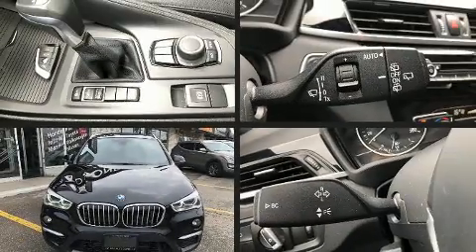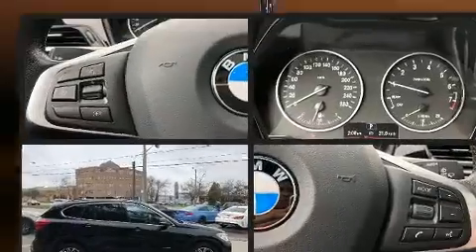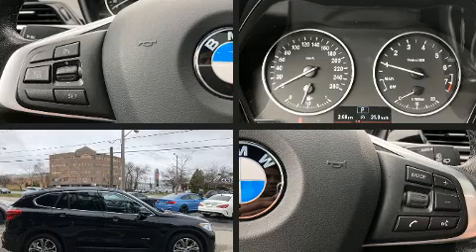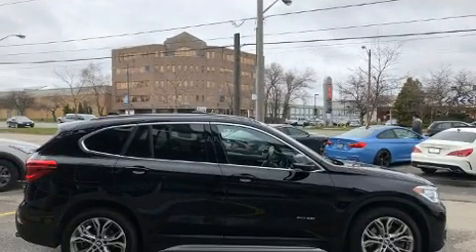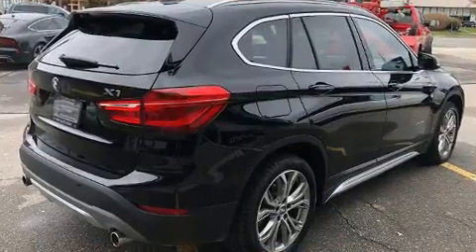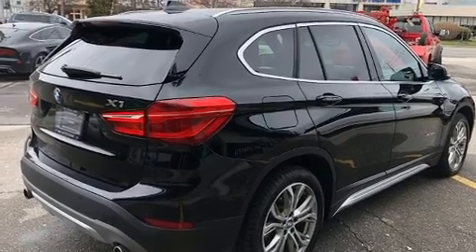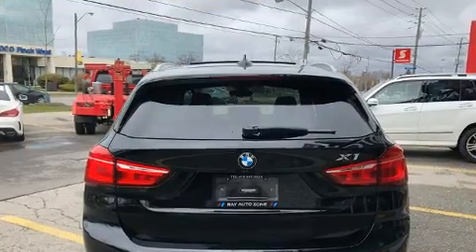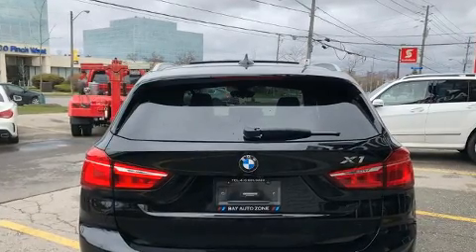2017 BMW X1 xDrive28i in Toronto, ON M3J 2C7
Sensibility and practicality define the 2017 BMW X1. Under the hood you'll find a 4 cylinder engine with more than 200 horsepower, and for added security, dynamic Stability Control supplements the drivetrain. All wheel drive provides for safe passage, regardless of road or weather conditions. BMW prioritized fit and finish as evidenced by: 1-touch window functionality, a power seat, heated seats, automatic temperature control, telescoping steering wheel, power windows, and seat memory. Passengers are protected by various safety and security features, including: head curtain airbags, front side impact airbags, traction control, brake assist, ignition disabling, an emergency communication system, and 4 wheel disc brakes with ABS. You'll never lose visibility with rain sensing wipers, which activate automatically when the drops start to fall. We have a skilled and knowledgeable sales staff with many years of experience satisfying our customers needs. They'll work with you to find the right vehicle at a price you can afford. We are here to help you.